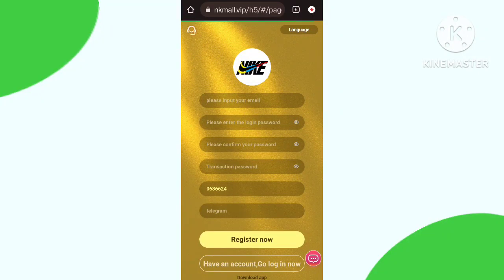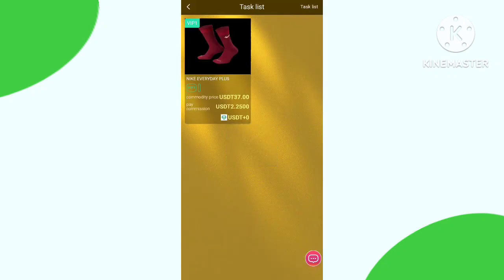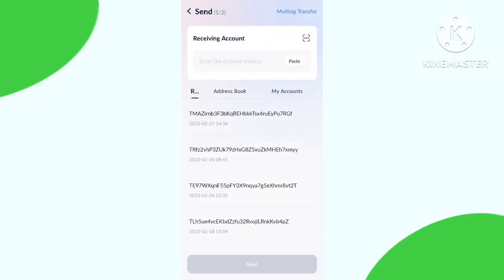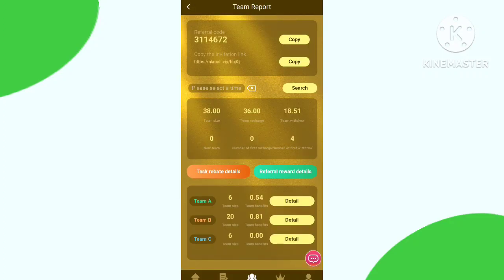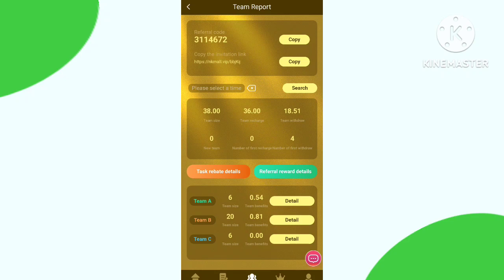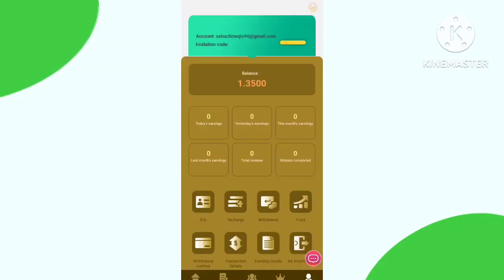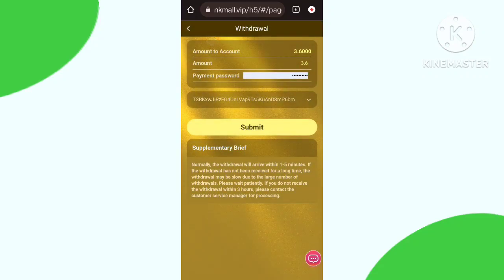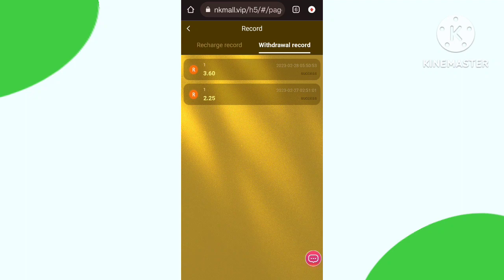Usdt Earning Site | Earn Free Usdt | Best Usdt Investment Site | New Earning Site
Welcome to NIKE Mall
Posted February 28, 2023
NIKE officially launched the part-time job mall. Register (send 28USDT) to get vip0 tasks without recharging. You can get 0.33USDT every day, and the minimum withdrawal is 1USDT. Deposits and withdrawals are fully automatic without any handling fees!

———Permanent items and rebate details——
VIP0= 0 $—recharge 0 $—daily income 0.33 $—monthly income 9.9 $ (limited to 80,000 people per day)

VIP1= 37 $—recharge 9 $—daily income 2.25 $—monthly income 67.5 $

VIP2= 76 $—recharge 48 $—daily income 12 $—monthly income 360 $

VIP3= 216 $—recharge 188 $—daily income 47 $—monthly income 1410 $

VIP4= 416 $—recharge 388 $—daily income 97 $—monthly income 2910 $

VIP5= 916 $—recharge 888 $—daily income 230.88 $—monthly income 6926.4 $

VIP6= 2016 $—recharge 1988 $—daily income 536.76 $—monthly income 16102.8 $

VIP7= 3416 $—recharge 3388 $—daily income 948.64 $—monthly income 28459.2 $

VIP8= 6716 $—recharge 6688 $—daily income 1939.52 $—monthly income 58185.6 $

VIP9= 13916 $—recharge 13888 $—daily income 4166.4 $ -monthly income 124992 $
Invite new users to join and enjoy the three-level rebate of 12%:
If you recharge 1000$ at A level, you will get 65$
If you recharge 1000$ in B level, you will get 35$
If you recharge 1000$ at C level, you will get 20$
The bonus can be withdrawn unlimited times, recommend more users to join your promotion link, the more commission rewards you get!
Get it immediately when you reach it, you can get it at every level, and you can get it every day!

✅Business Cooperation :
Telegram ( 电报  ) : @Maniyaxyz

100 payment proof online earning app 2022 100 per day earning app
free usdt
earning app
crypto earning
free usdt
dollar free
earn dollar
usdt
100 payment proof online earning app 2022
100 per day earning app
event aplikasi
free dollar
usdtgroup.top
100 dollars per day online
100 earning app 2022
best stablecoin
crypto investment
dollar app
dollar earn
dollar earning